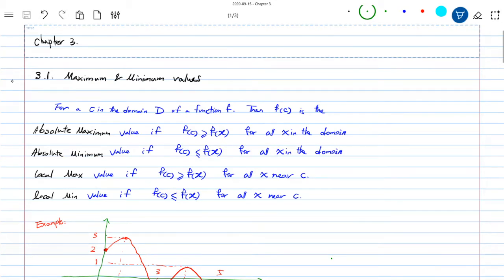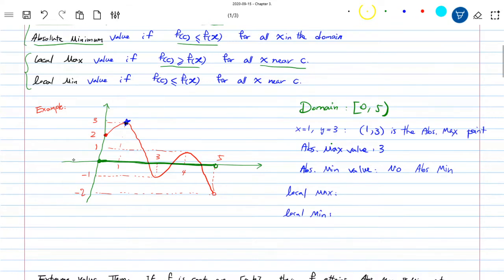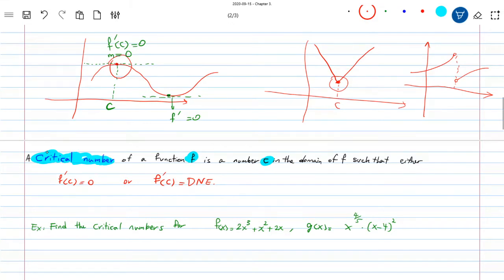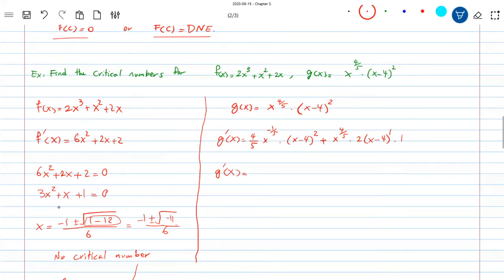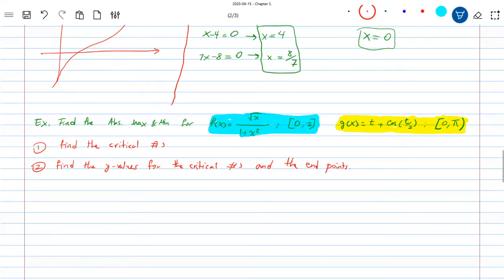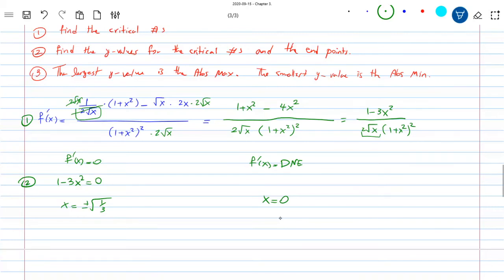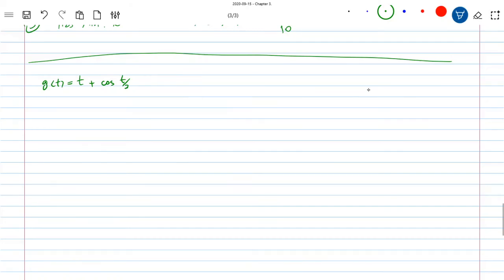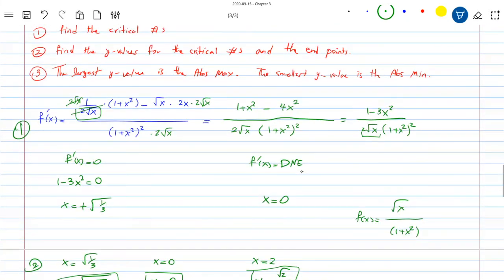Chapter 3 Lecture 1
Abs Max and Min, Local Max and Min. Fermat's Theorem.